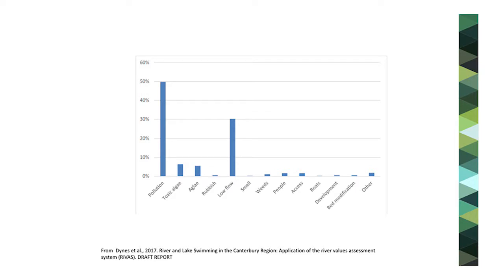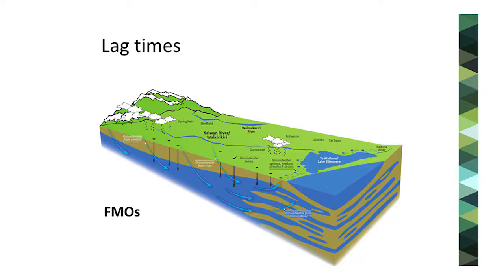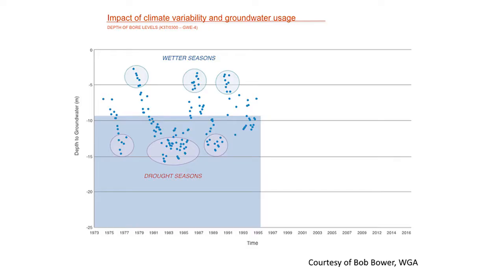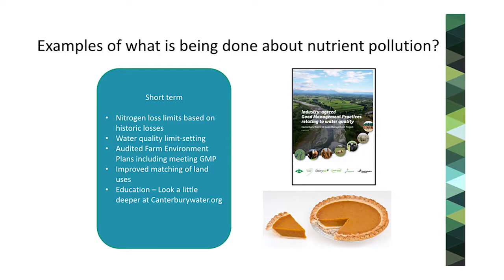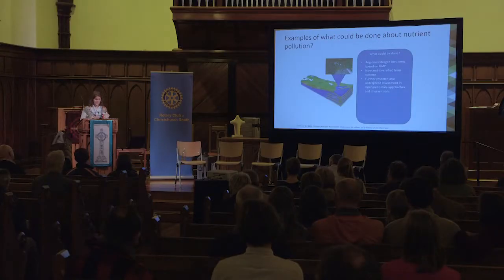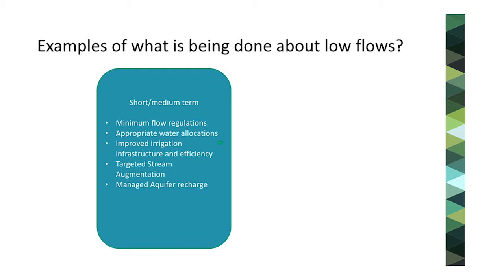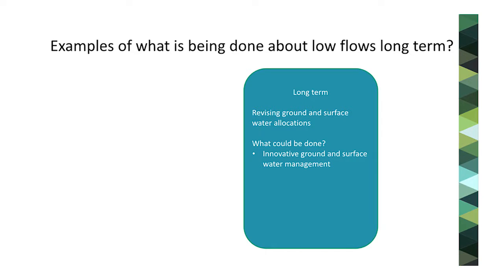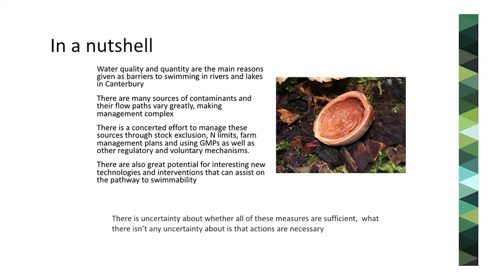Swimmable Rivers - Melissa Robson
Melissa Robson from Landcare Research